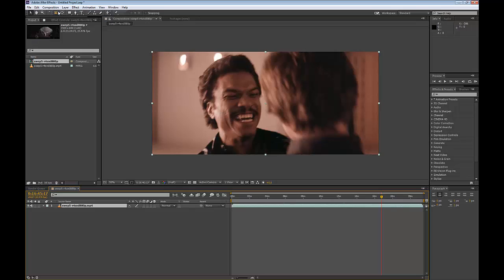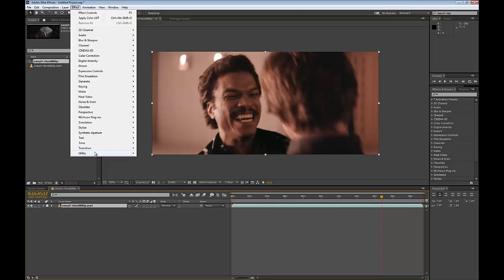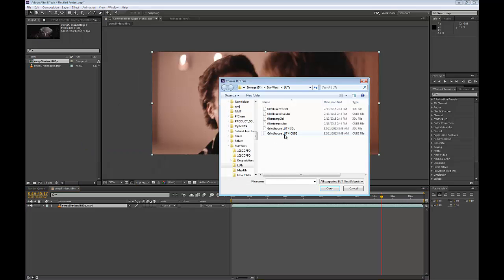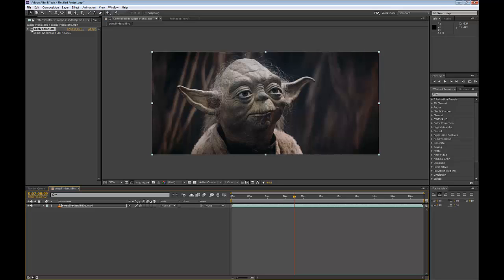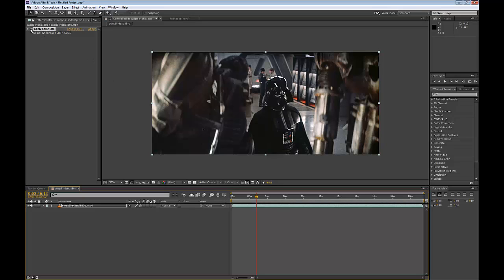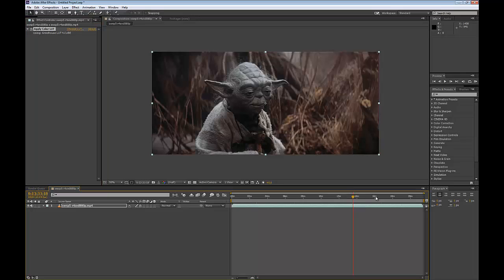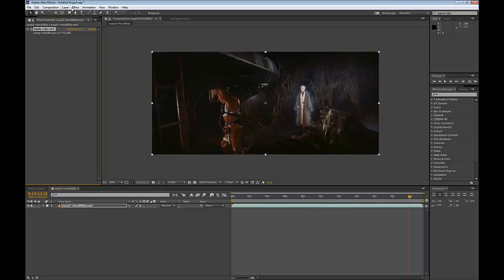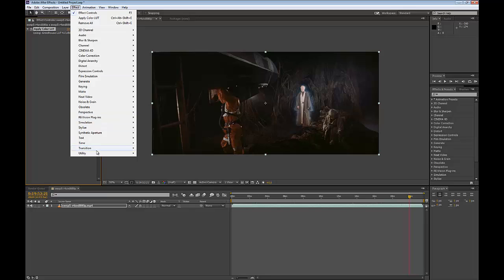Applying a LUT in After Effects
A LUT is a lookup Table containing information about color, contrast, gamma, etc. Last Christmas, Team Negative 1 released a "Grindhouse" scan of an old 35mm print of Star Wars, The Empire Strikes Back in all of it's pre-Special Edition glory. The print is very dirty, and the colors are a little off (The end credits were green rather than blue!). An Original Trilogy .com Member, NeverarGreat, made some color corrections and saved the results as a LUT file, which you can download
In this video, we demonstrate how to apply that LUT to the Grindhouse Edition of ESB using Adobe After Effects, and improve the colors.